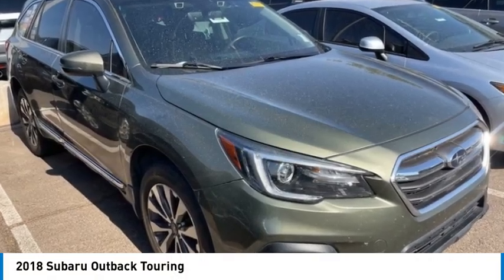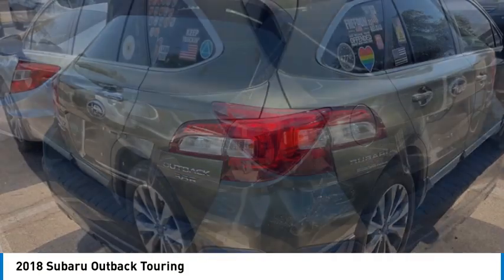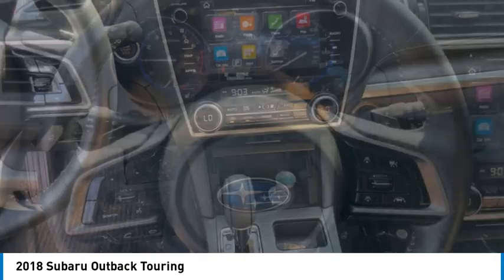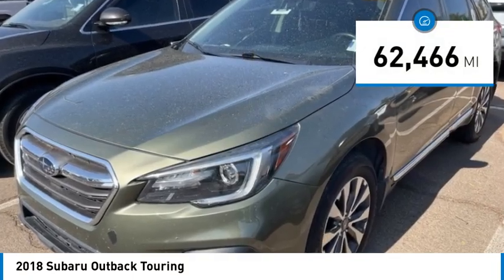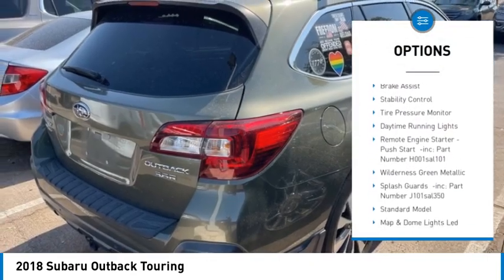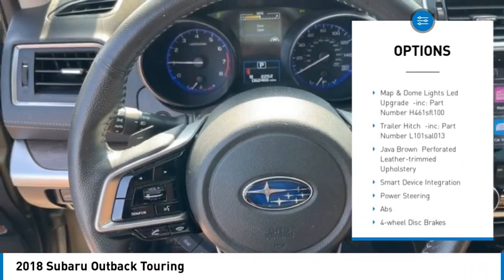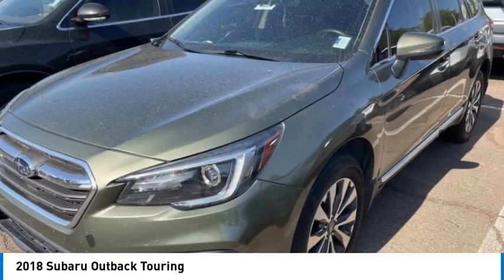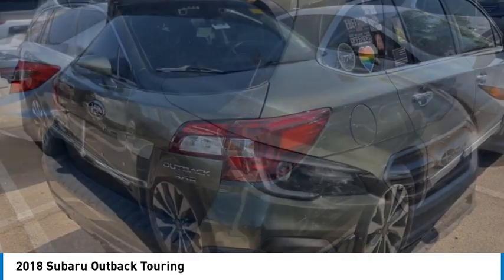2018 Subaru Outback 24968A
2018 Subaru Outback Touring

2018 Subaru Outback 3.6R Touring 3.6R Touring20/27 City/Highway MPG Awards:* ALG Residual Value Awards, Residual Value Awards * 2018 KBB.com 10 Best All-Wheel-Drive Vehicles Under $25,000 * 2018 KBB.com Best Family Cars * 2018 KBB.com Brand Image Awards * 2018 KBB.com 10 Most Awarded Brands